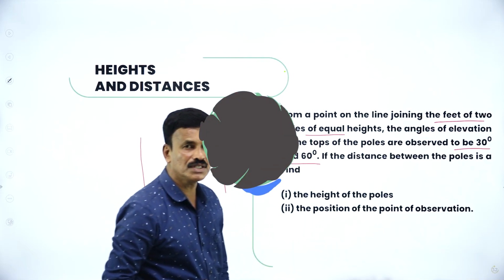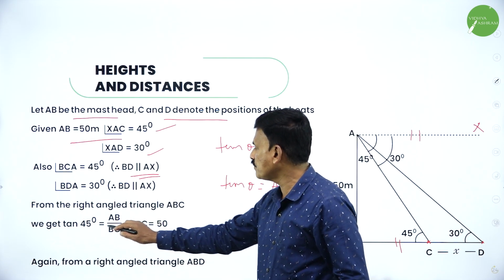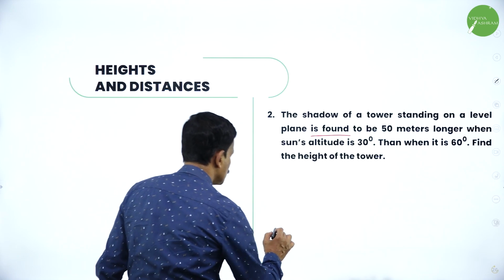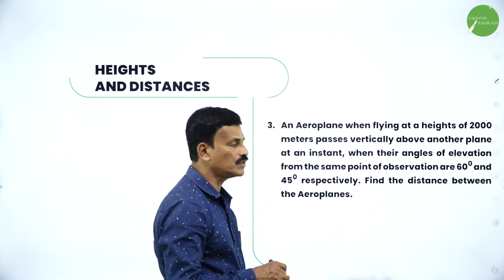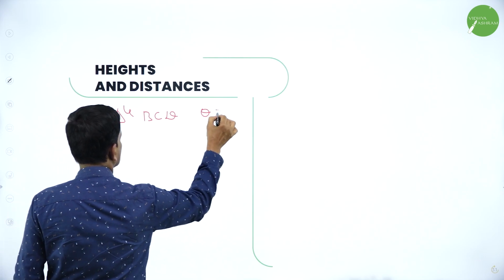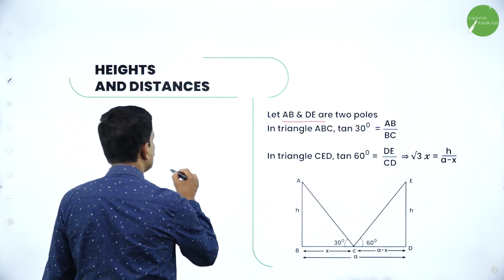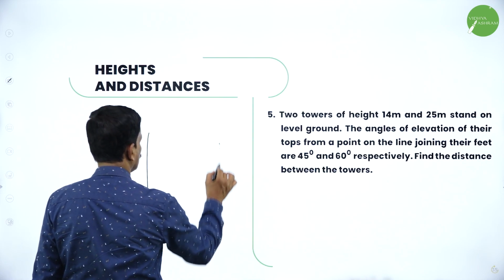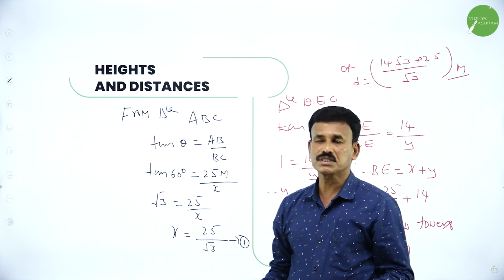DAY 83 | BASIC MATHS | II PUC | HEIGHTS AND DISTANCES | L2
Class : II PUC
Stream : COMMERCE
Subject : BASIC MATHS
Chapter Name : HEIGHTS AND DISTANCES
Lecture : 2